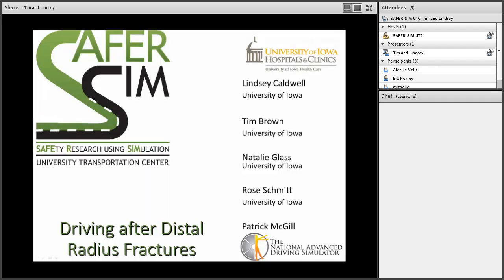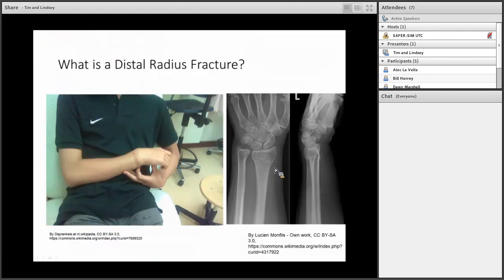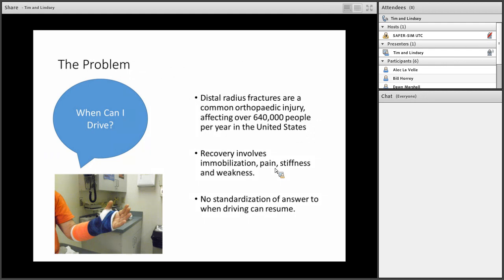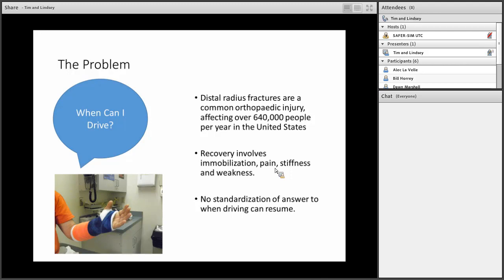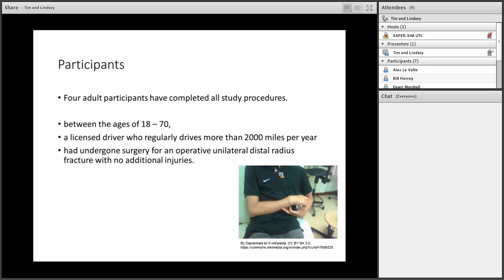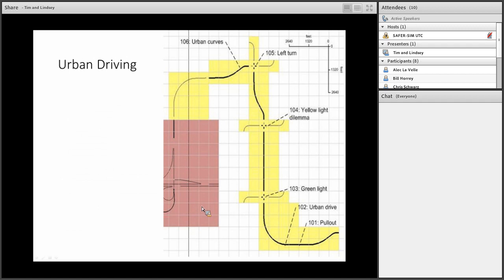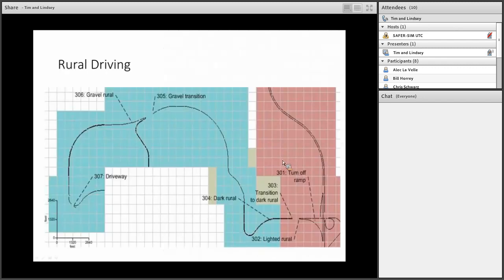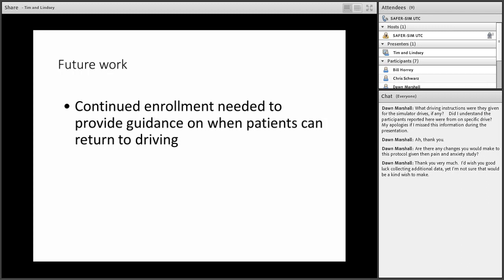Driving After Distal Radial Fractures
UTC: Safety Research Using Simulation (SAFER-SIM)
Speaker: Tim Brown and Lindsey Caldwell from the University of Iowa

Distal radius fractures are a common orthopedic injury, affecting over 640,000 people per year in the United States, and may account for 2.5% of emergency department visits. The treatment for distal radius fractures may be operative or non-operative, but both treatment options require a period of immobilization to allow healing. Pain, stiffness, and weakness are invariably present after this fracture and typically improve gradually over time.

One of the most common questions orthopedic surgeons are asked following a distal radius fracture is, “When can I drive?” Survey studies of physicians across multiple countries show a lack of standardization regarding recommendations, with little agreement regarding either criteria or timeframe for return to driving

The pilot study aimed to evaluate the effect of distal radius fracture on safety of roadway users, particularly drivers in passenger vehicles, and provide valuable information to physicians in counseling their patients on return to safe driving. Subjects were evaluated at 2, 6, and 12 weeks post operatively. At post-op visits clinical data were obtained. These data included demographics (sex, age, hand dominance, laterality of distal radius fracture), splint usage, narcotic usage, and range of motion.